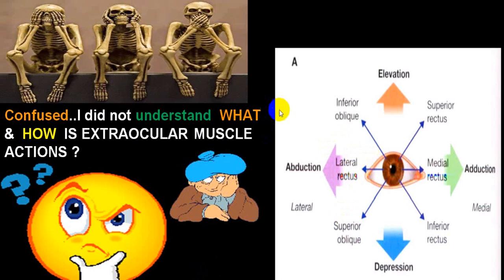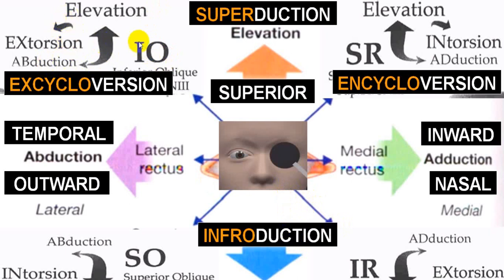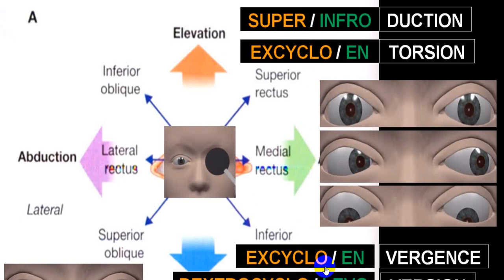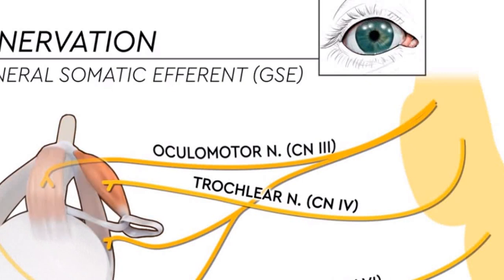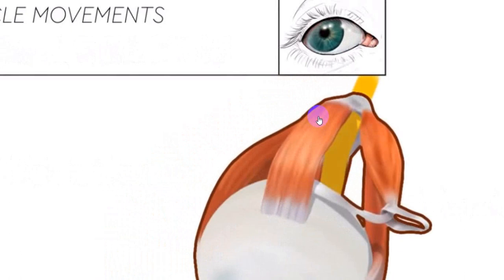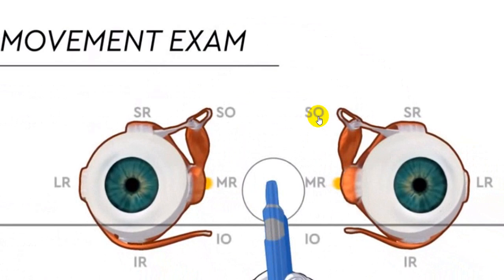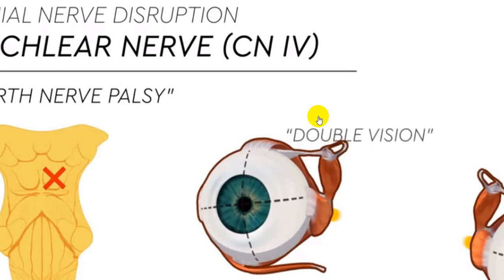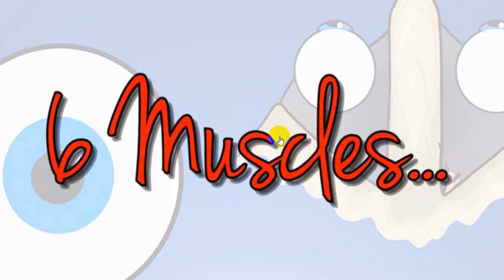EXTRAOCULAR MUSCLES AND EYE MOVEMENTS AND TERMINOLOGY 4TH YR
EXTRAOCULAR MUCLES ACTIONS AND EYE MOVEMENTS AND TERMINOLOGY.